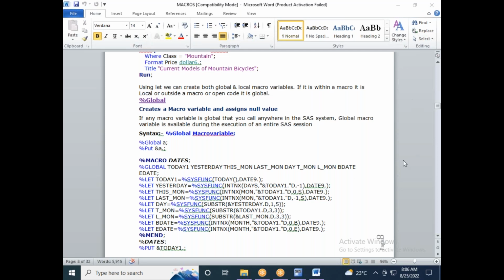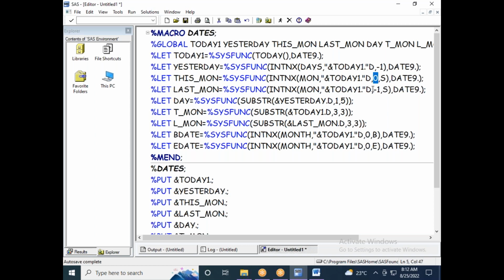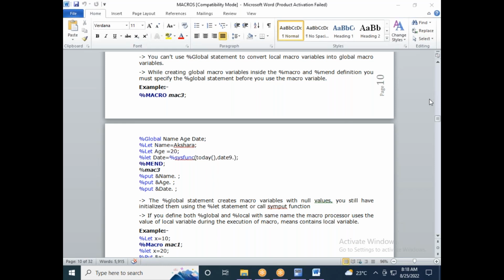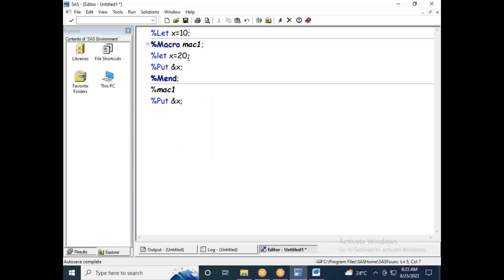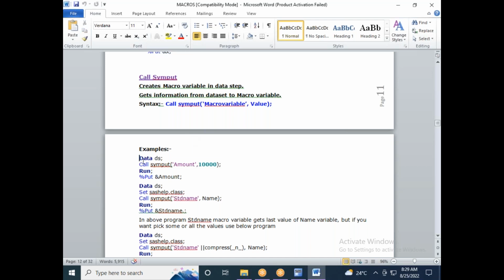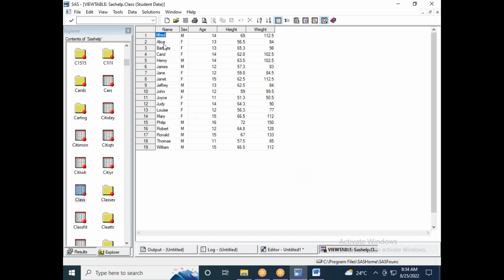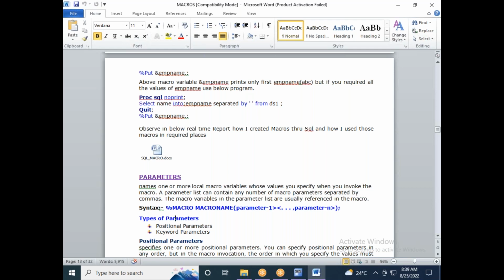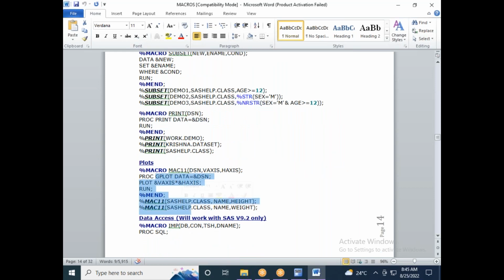SAS MACRO CLASS 2